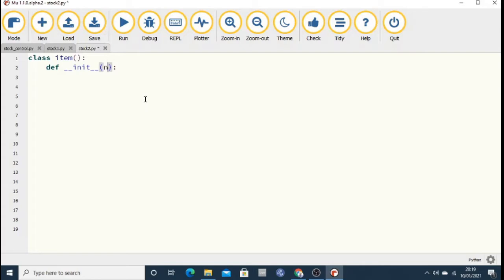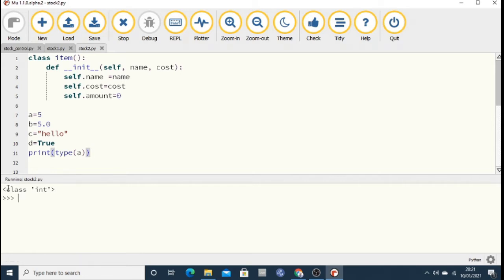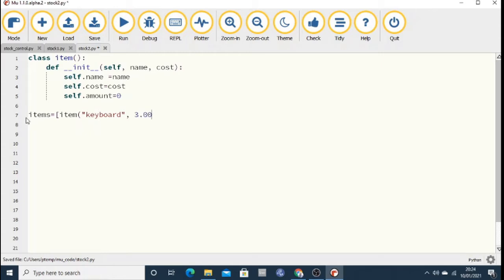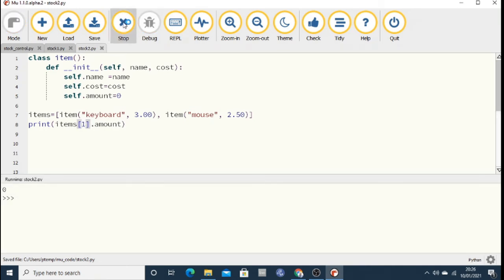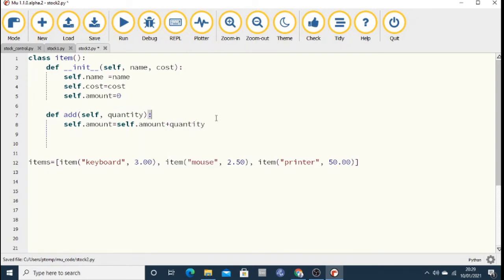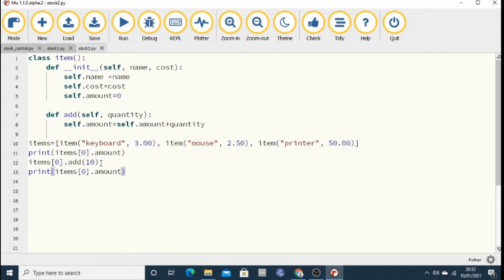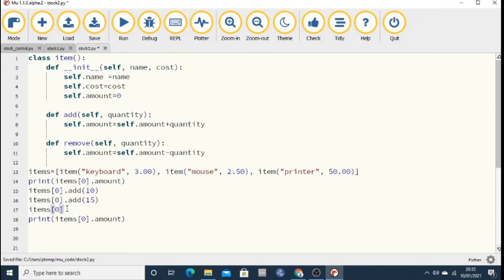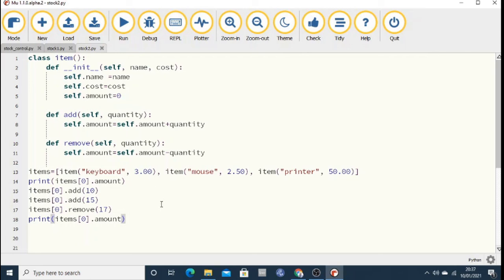records2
We build on our understanding of records by looking how to use them when we have an array of records. In this lesson we will create a simple stock control program.